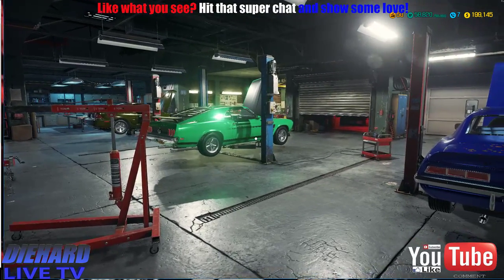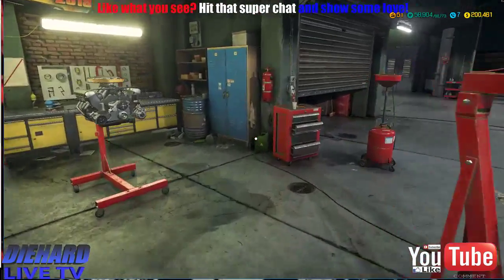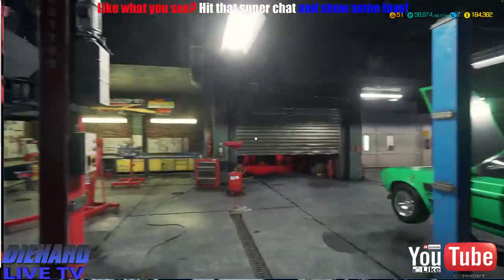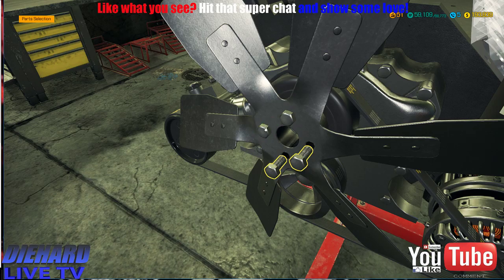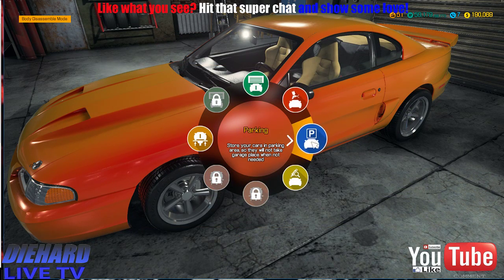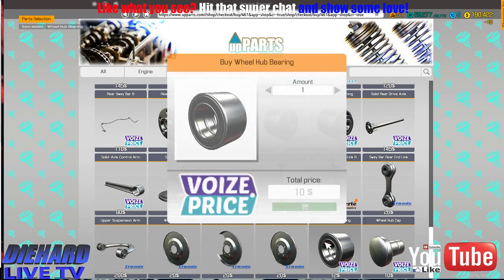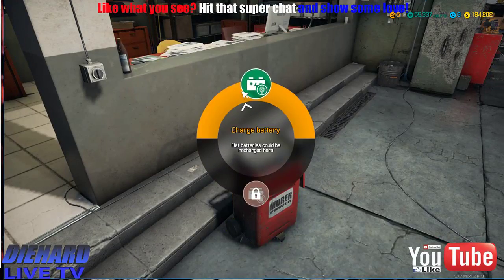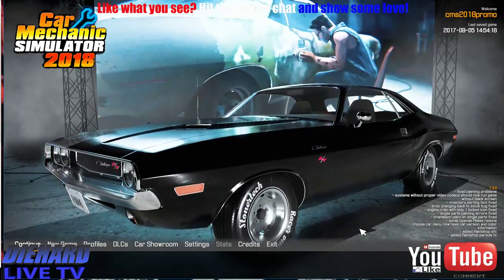Car Mechanic Simulator 2018 Gameplay: American Muscle Mods!